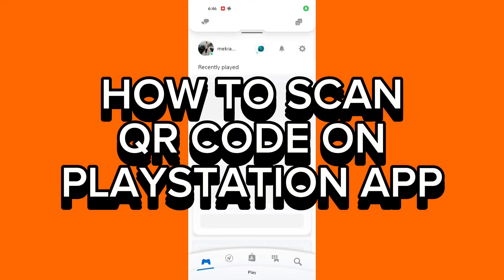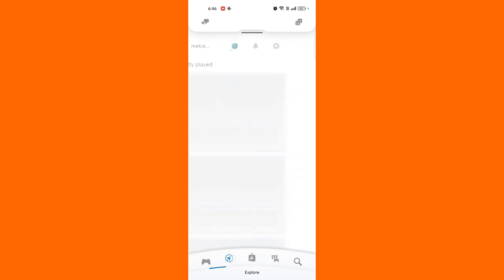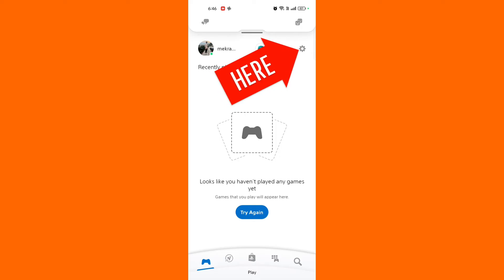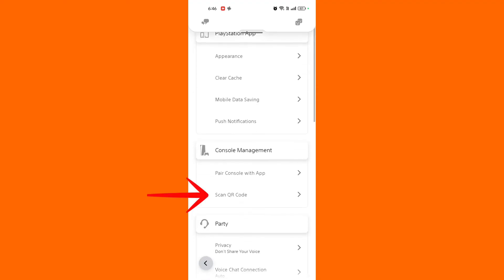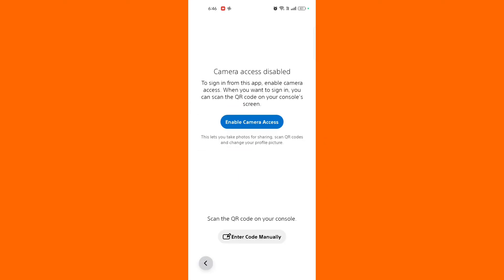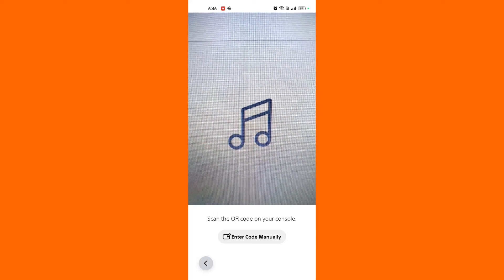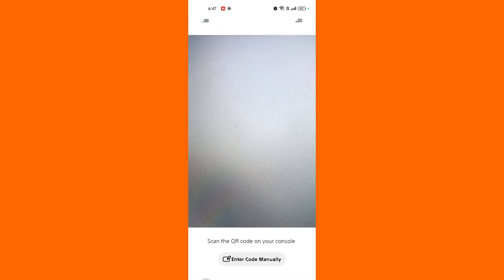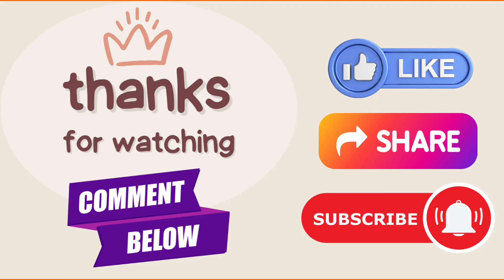How to Scan QR Code on PlayStation App 2024?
In this video, we'll show you how to scan a QR code using the PlayStation App. Whether you're redeeming codes, accessing exclusive content, or connecting with friends, this quick tutorial will guide you through the process.